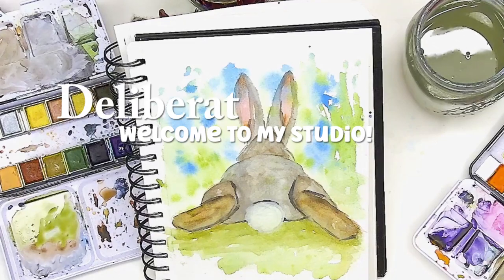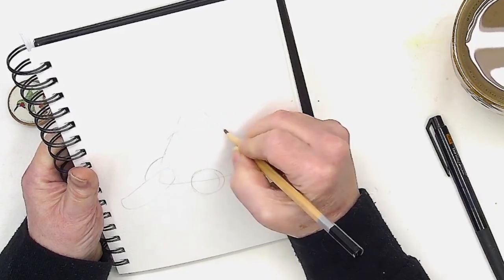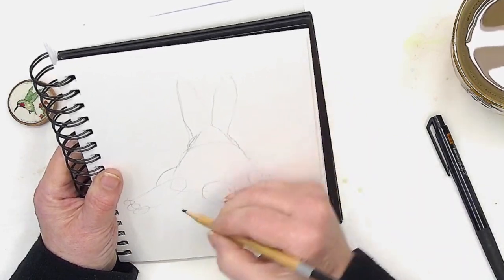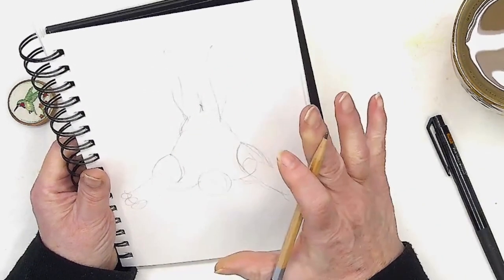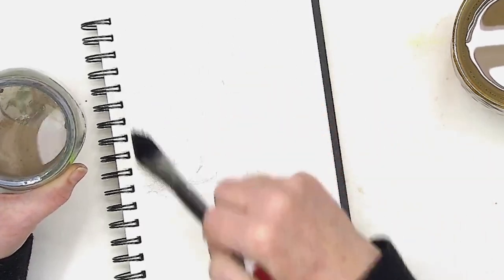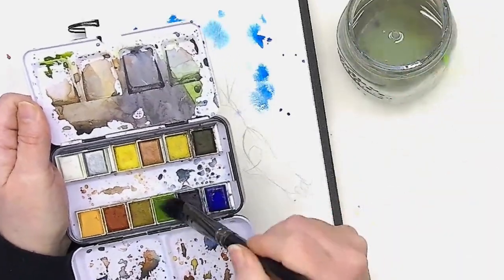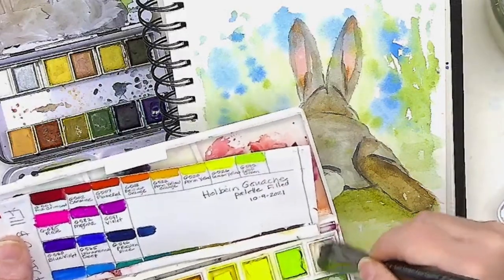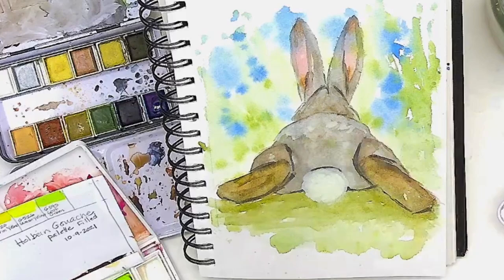How Paint Wet on Wet Watercolor Spring Bunny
With simple shapes you can create a charming bunny painting to get your creativity flowing! I walk you through the super easy steps in about 20 minutes real time! Grab your supplies and lets get creative.
This project is perfect for making Spring cards, a card to Wish someone a Happy Easter, Fun Mother's Day etc.
This is so Fun and so easy to do. Come hang out and create with me!

You only need basic supplies: Pen and Paper
I Used:
Arteza 104lb (300 gsm) 5.5x5.8 Watercolor Sketchbook:
Prima Decadent Pies Watercolor Palette: